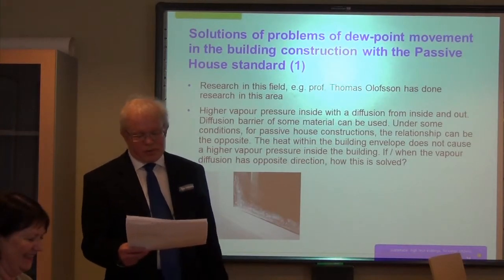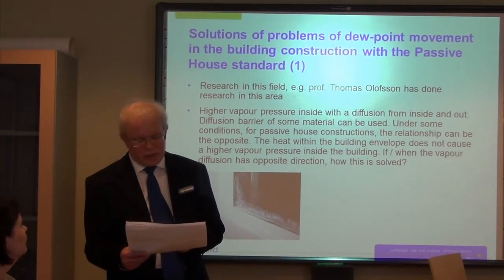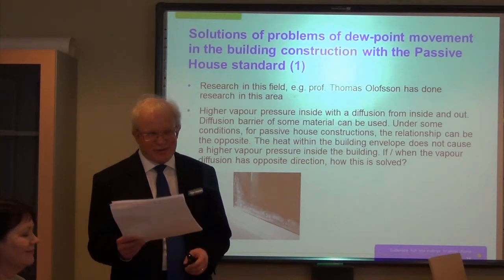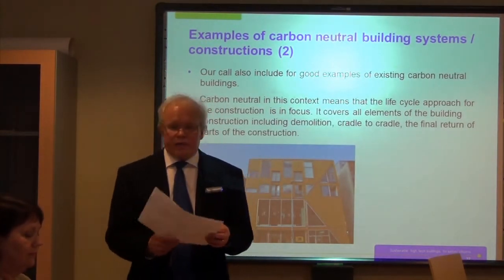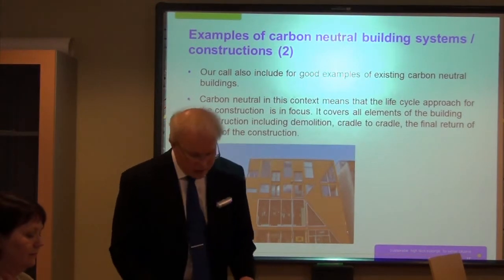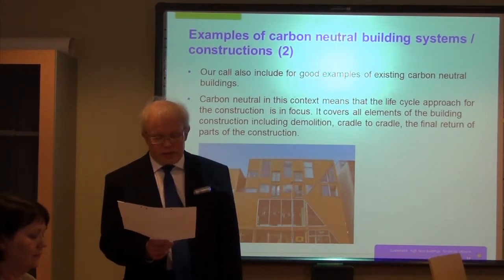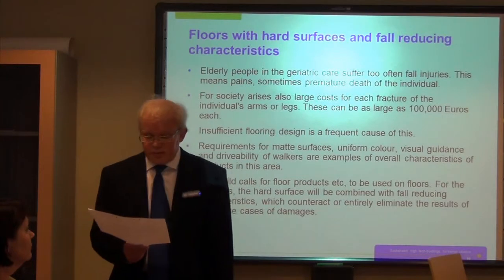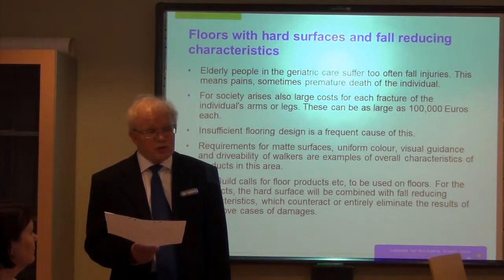04 The need for sustainable buildin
InnoBuild project Brussels, November 26, 2012